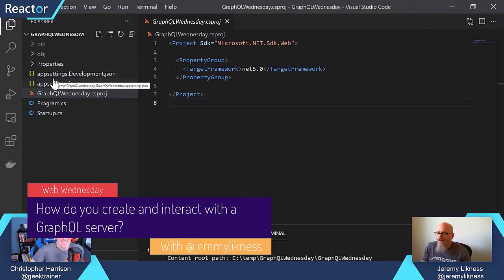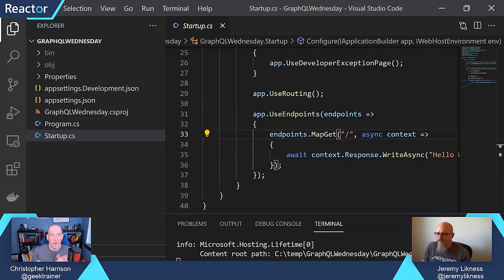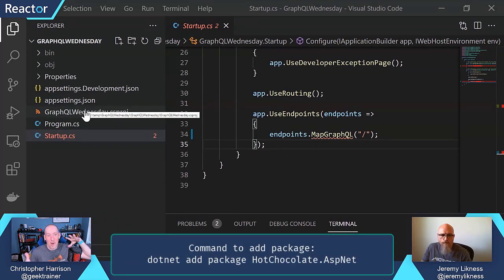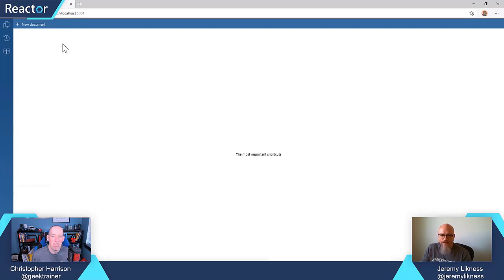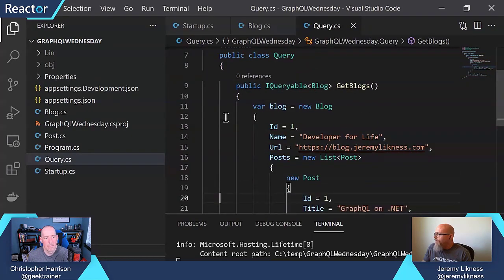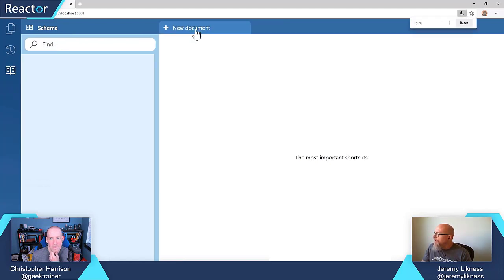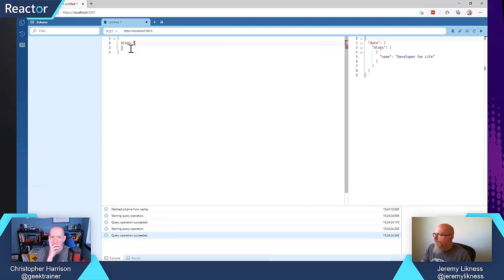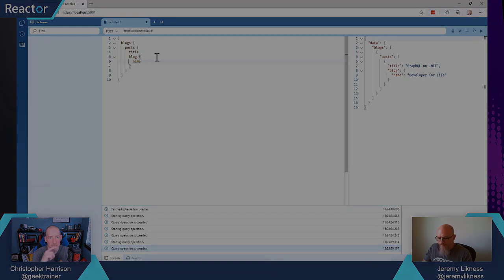How do you create and interact with a GraphQL Server?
Creating a GraphQL server need not involve complex code. Jeremy Likness walks us through how to create a GraphQL server using a popular package called Hot Chocolate. He then shows how to start creating GraphQL queries.

Learn more!